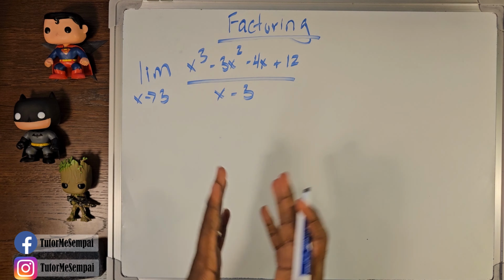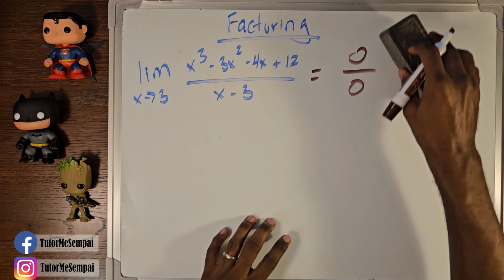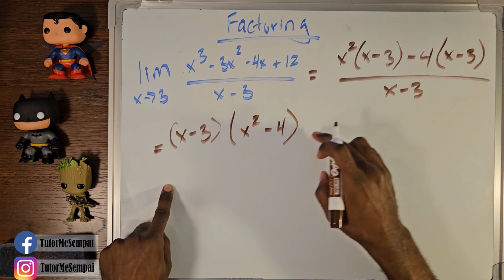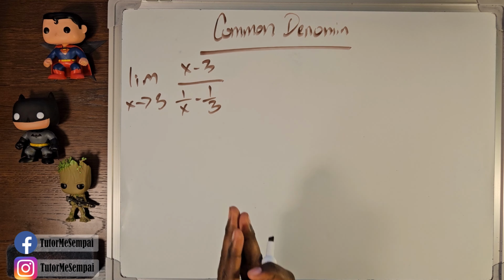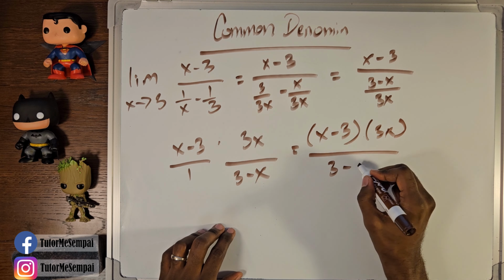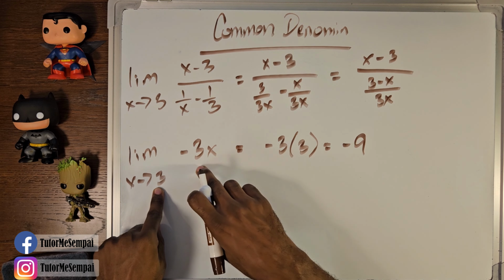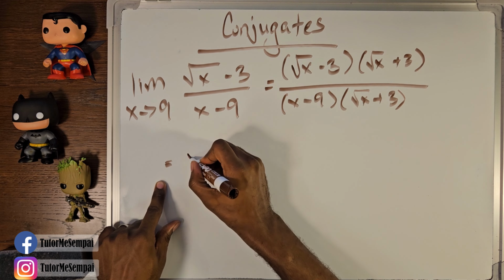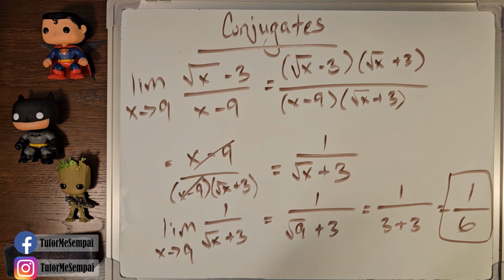What You Should Know About Simplifying Limits ~ 12th Grade Tutor Me Sempai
In this 12th grade video, we will be discussing what you should know about simplifying limits. The main idea is to find the best and most appropriate method to simplify your function. This is not a one size fit all type of problem. To see what I mean, join Tutor Me Sempai now!!!

Timecodes
0:00 - Intro
0:47 - Factoring
6:29 - Common Denominator
10:20 - Conjugate